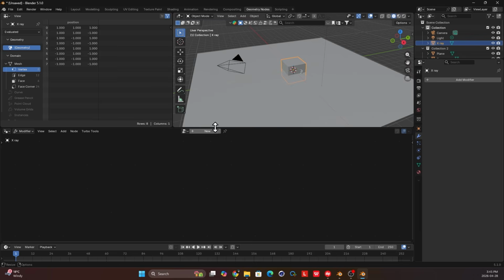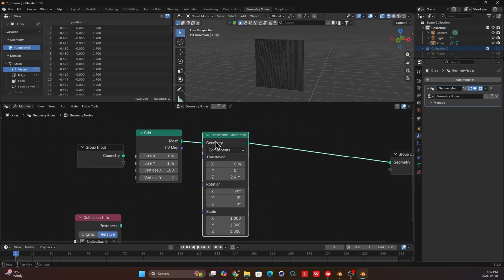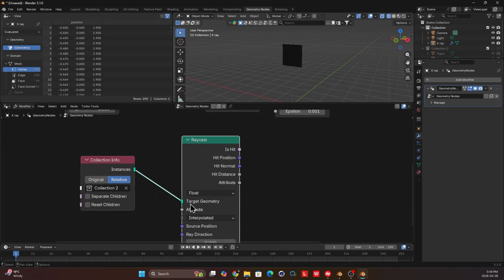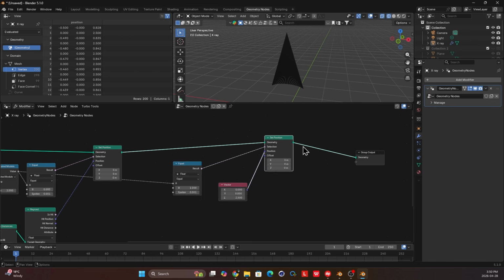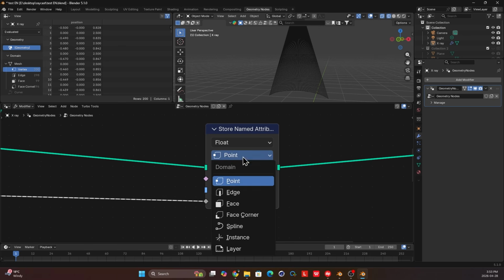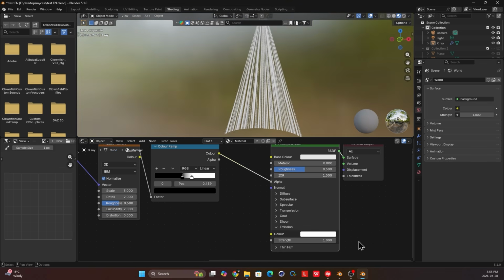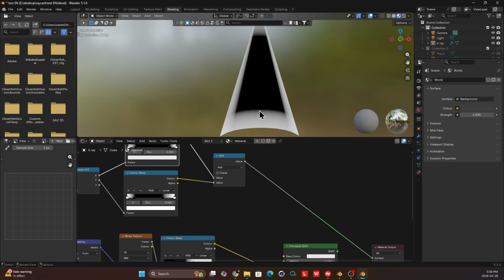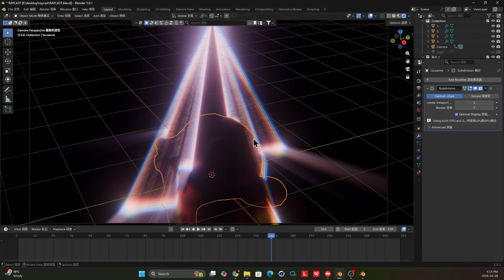Blender 5.1 to make procedural X-ray effect by geometry nodes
Here you’ll learn how to:

Build procedural models from scratch
Create animations using node systems
Understand core Geometry Nodes concepts step by step
Optimize workflows for real-world projects

Whether you’re a beginner or already working in 3D, this channel will help you turn ideas into scalable, reusable systems.

New tutorials, breakdowns, and experiments every week.